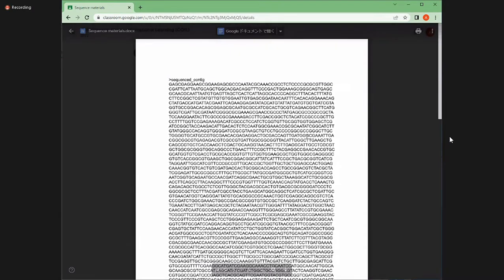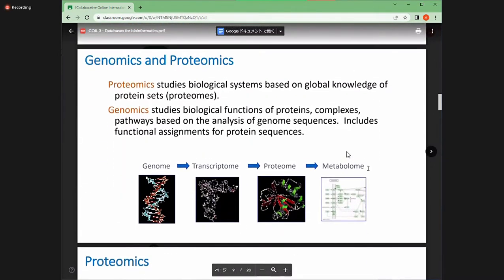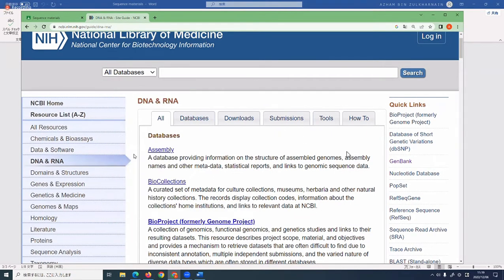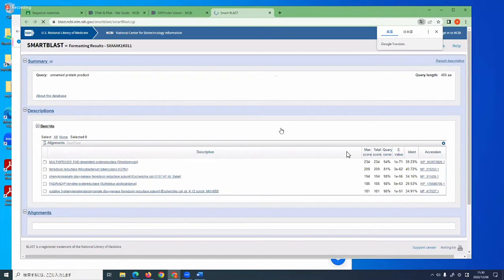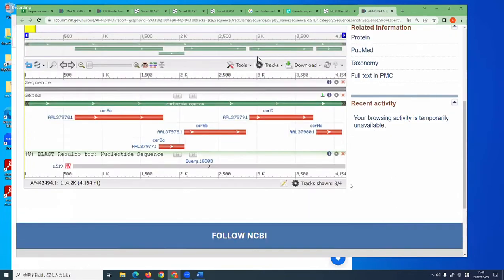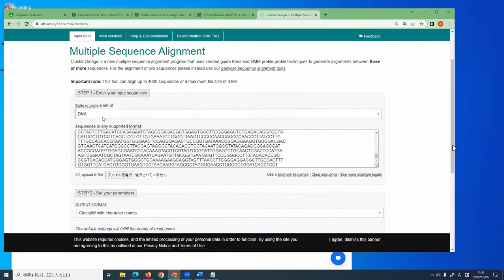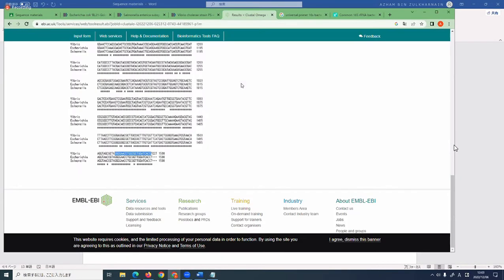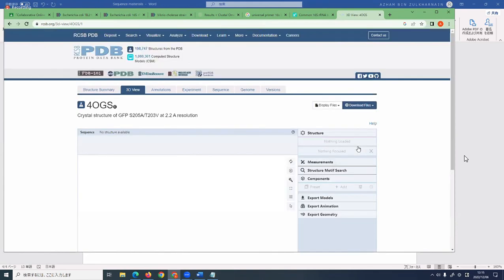COIL Meeting Week 3